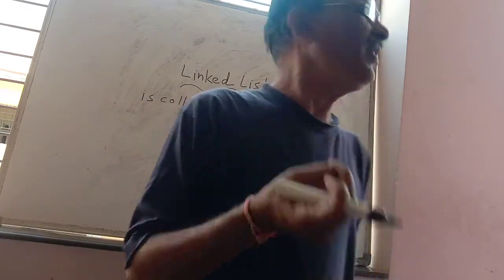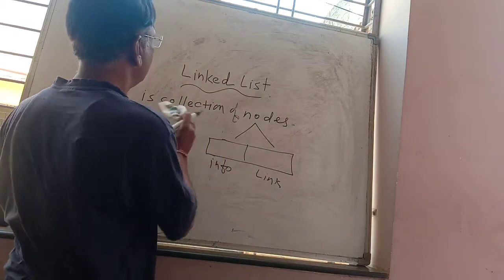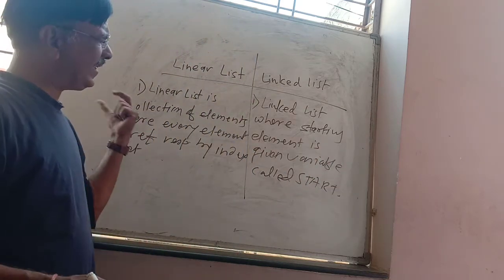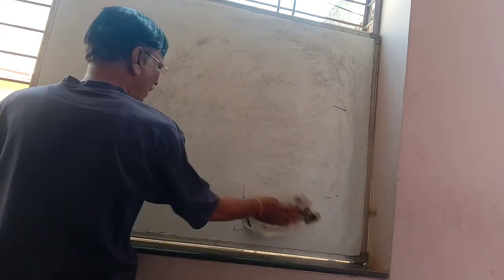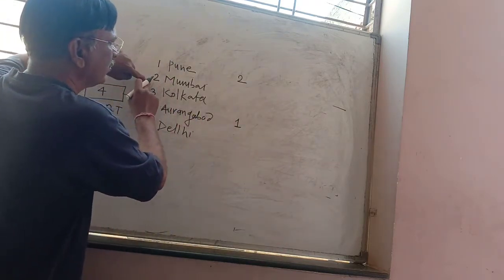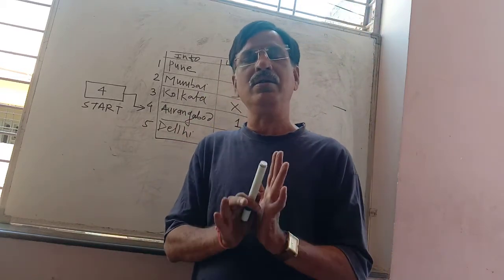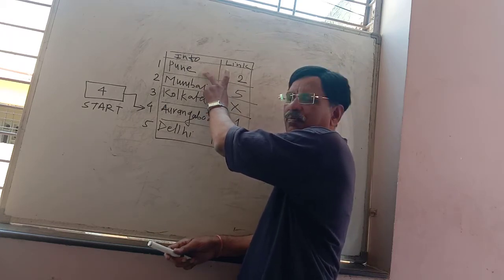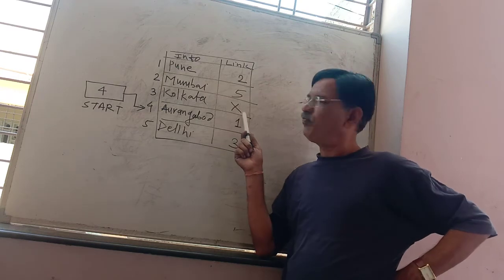Data Structure,Linked List